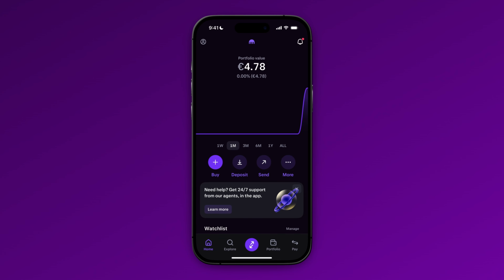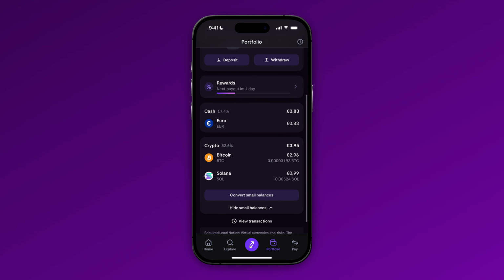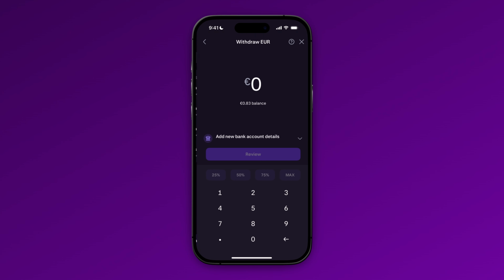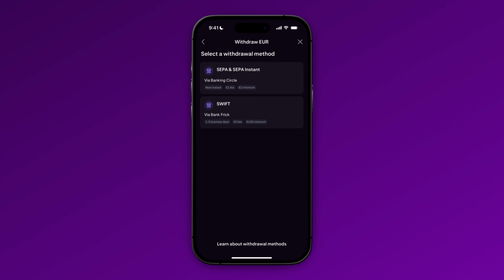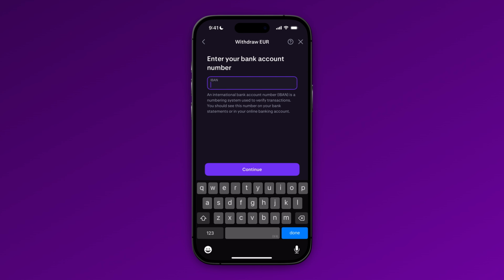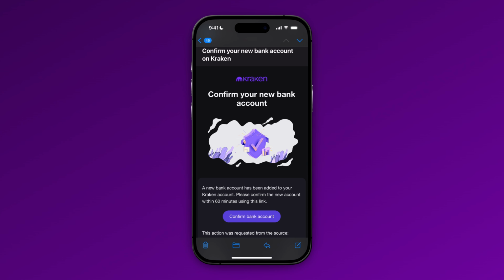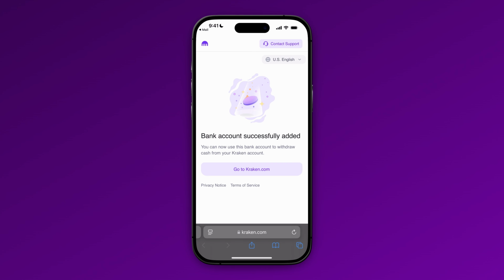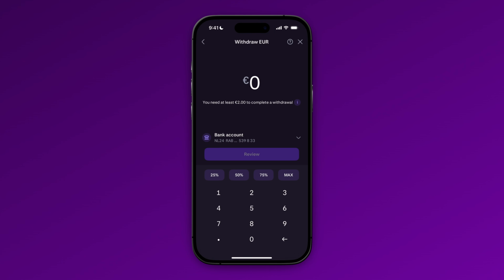How to Withdraw Money From Kraken - Step by Step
In this video, I'll show you How to Withdraw Money From Kraken